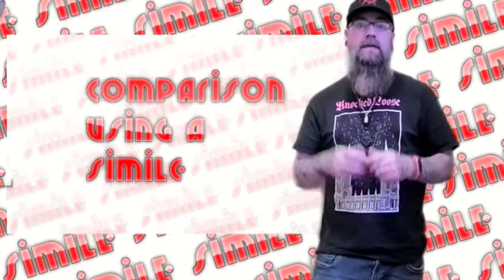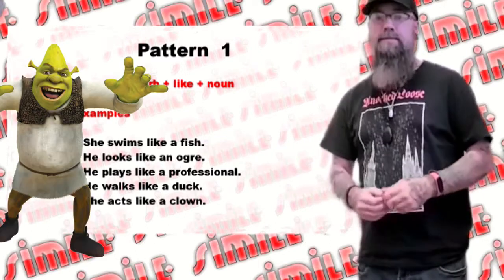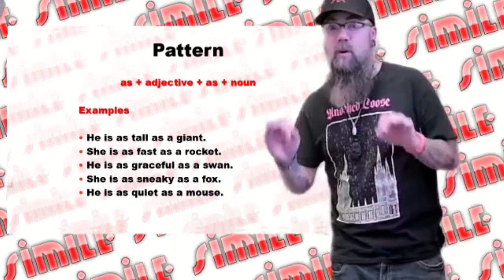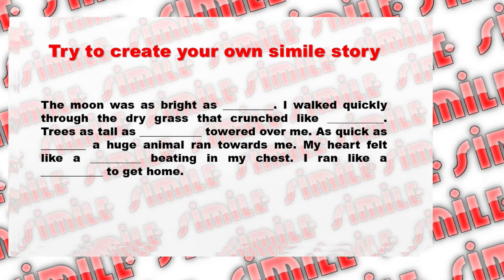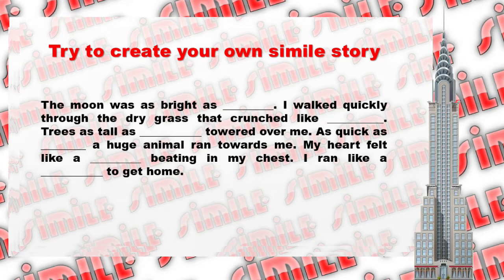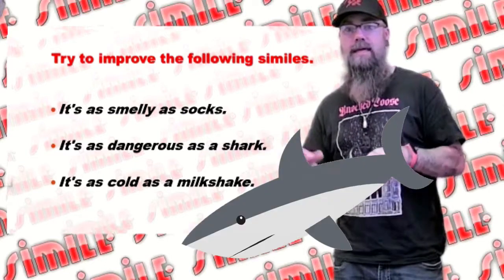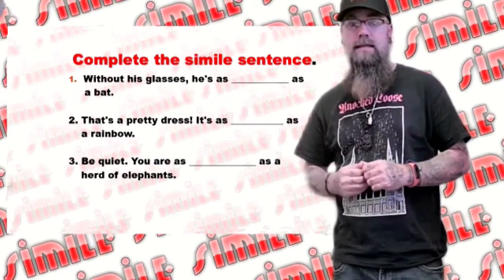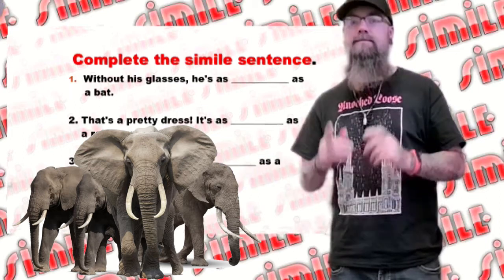Philip Explains ELA - Similes